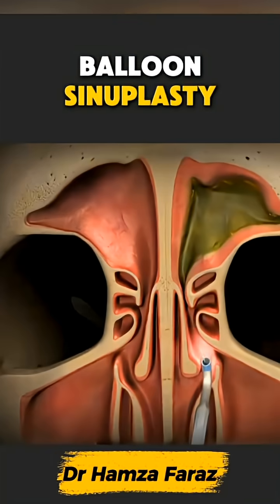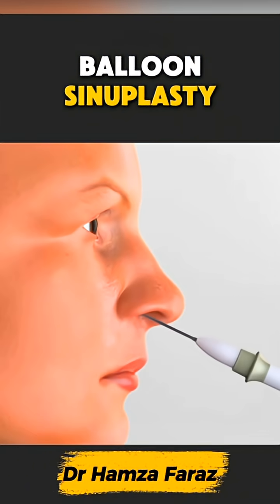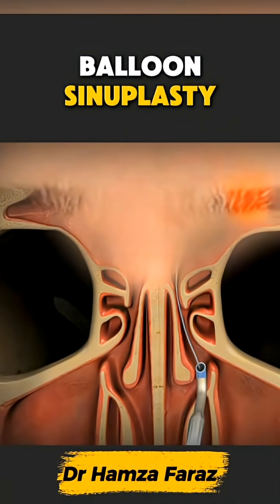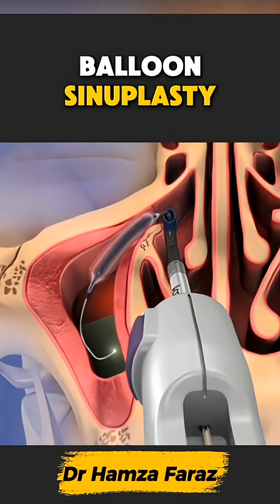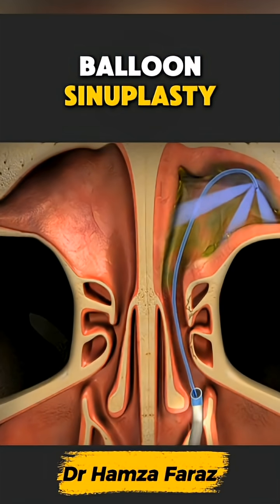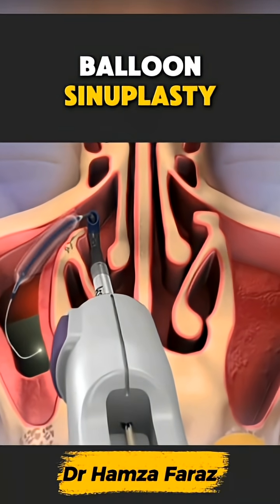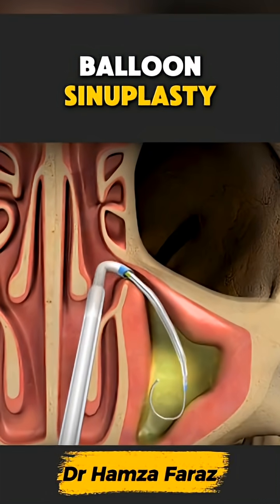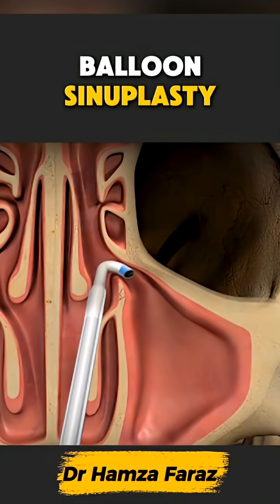Balloon Sinuplasty Animation – Fast Sinus Relief Explained!BalloonSinuplasty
Fast Sinus Relief Explained!
Watch this quick 3D animation showing how balloon sinuplasty opens blocked sinus passages using a minimally invasive technique. Clear visuals make it easy to understand how this procedure helps restore natural breathing and sinus drainage.

🎥 Educational medical animation — clean, simple, and non-graphic.